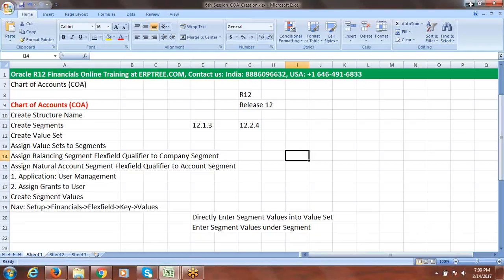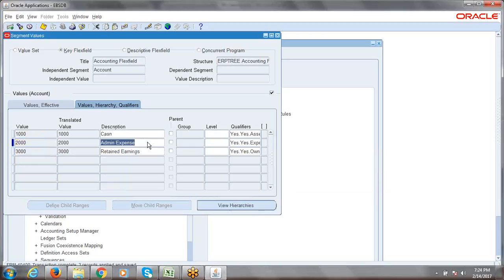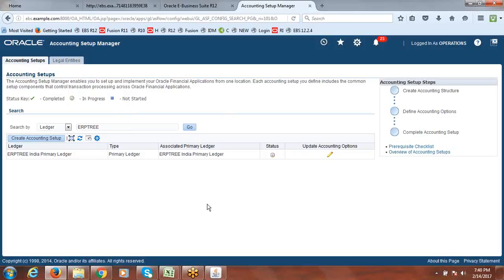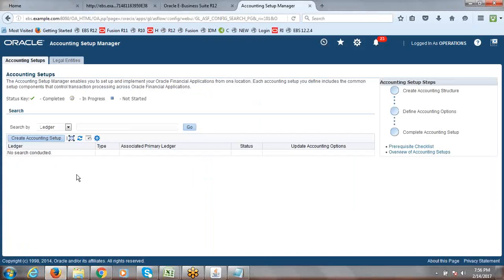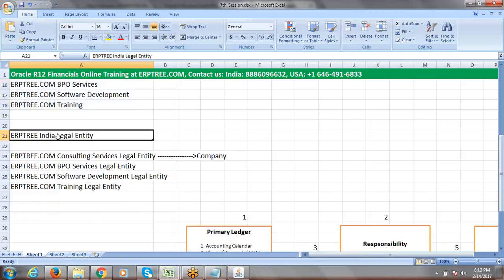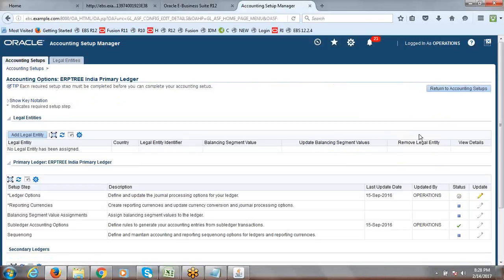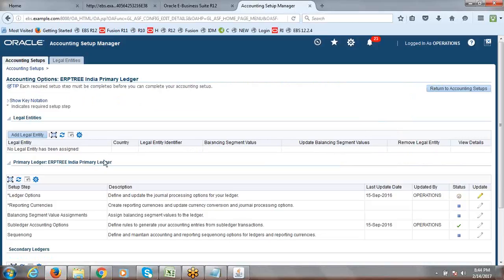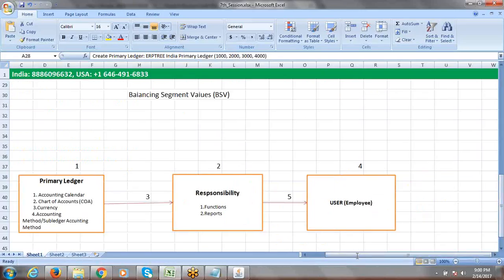Oracle R12 Financials Training - 7th Class - Buy Recorded Class Videos